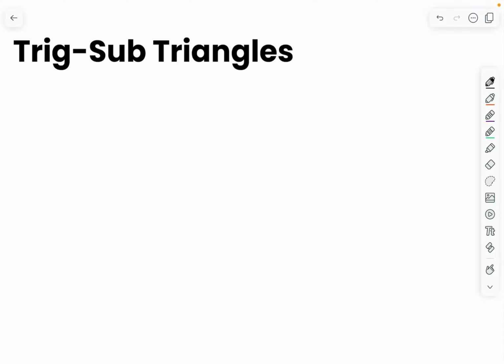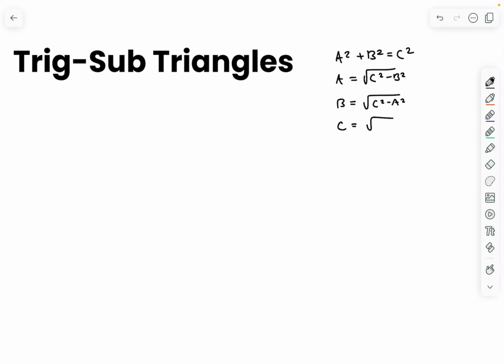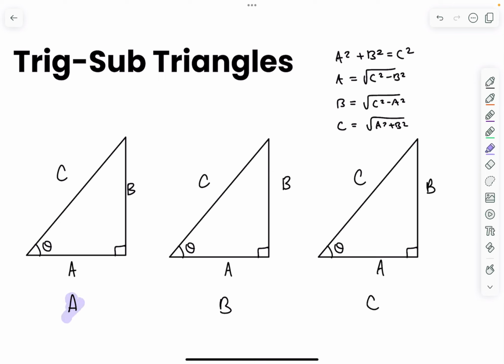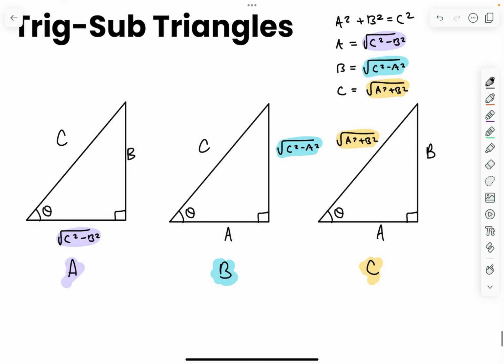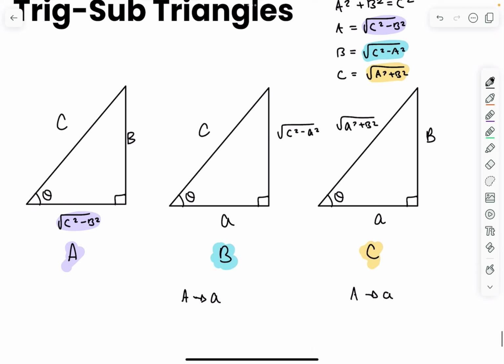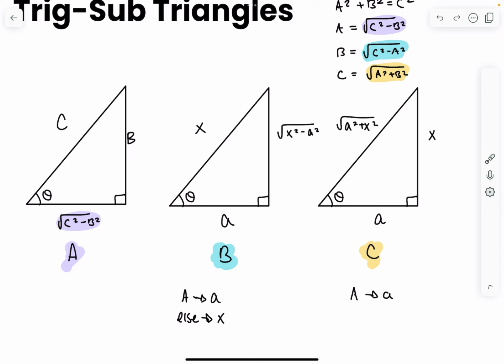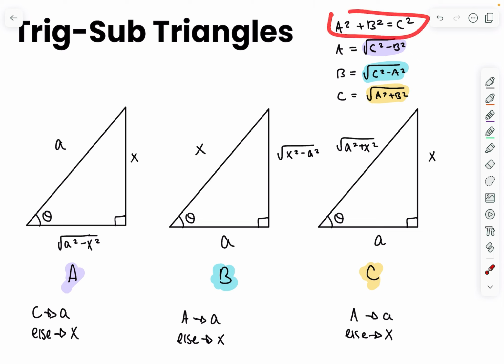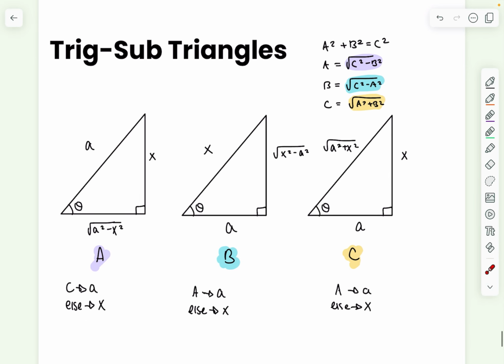Don't memorize your trig-sub triangles - derive them| RU Calc 152